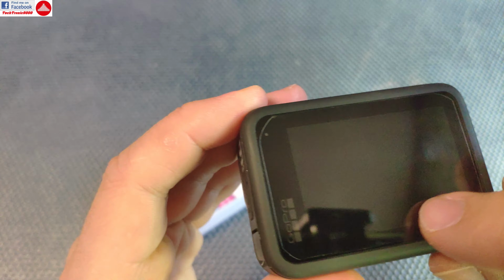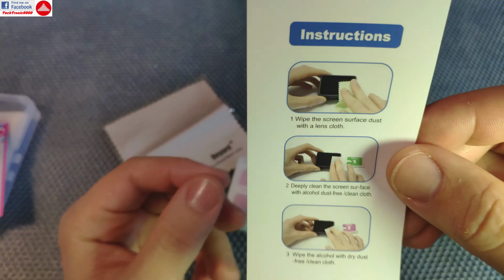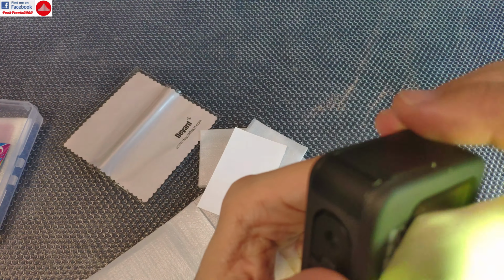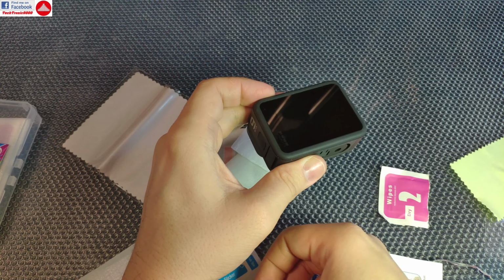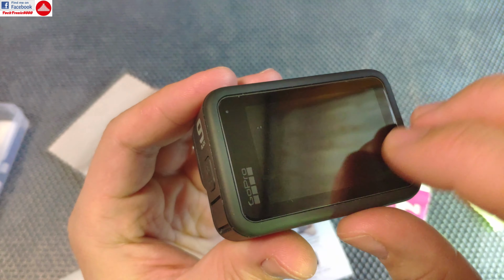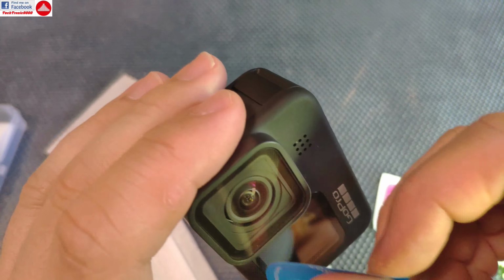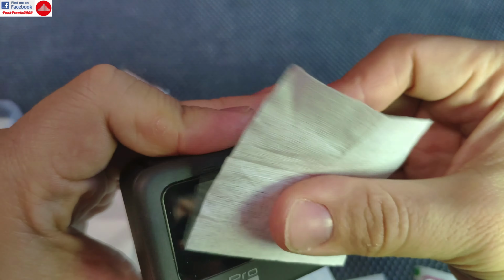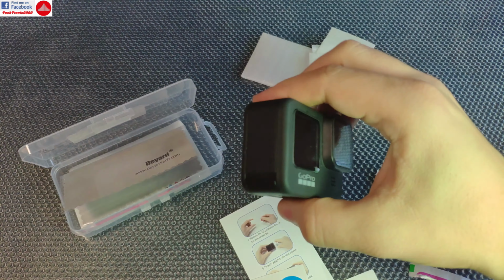GoPro Hero 9 Screen Protector Review & Install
⬇️⬇️⬇️OPEN DESCRIPTION FOR MORE INFO⬇️⬇️⬇️

A basic & cheap thing that can protect you GoPro Hero 9 very good. Even having the GoPro Plus subscription it's not fun to crack a lens or the LCD during a trip and not heaving how to film anymore. This KIT is made out of tempered glass and has very good quality coming with an oleophobic surface, retaining good touch control and having nice rounded edges.